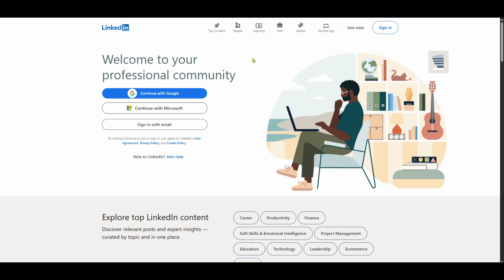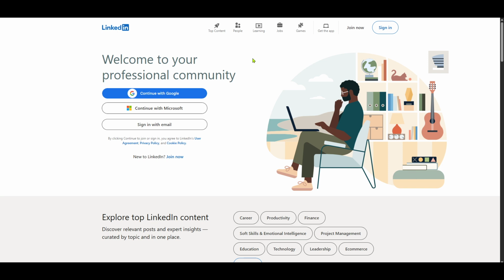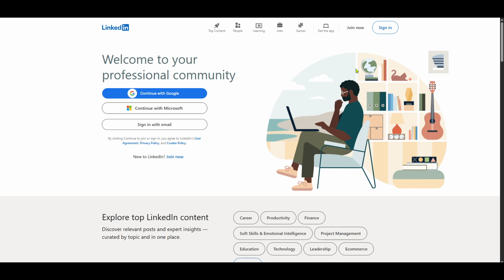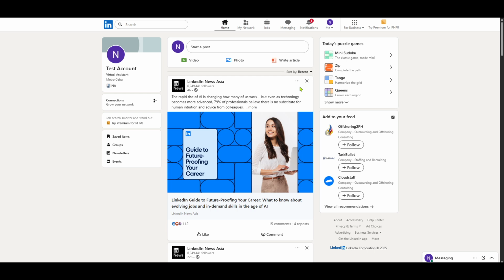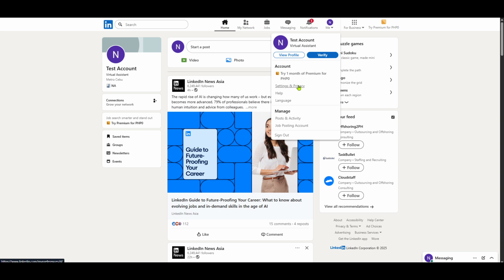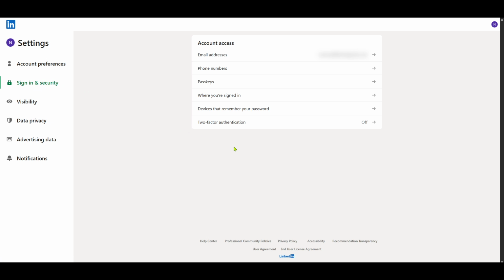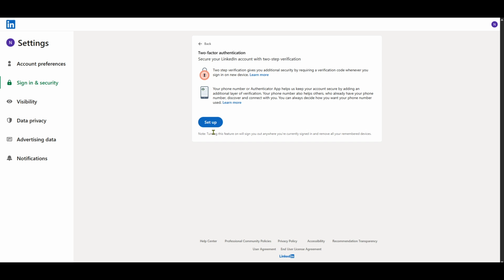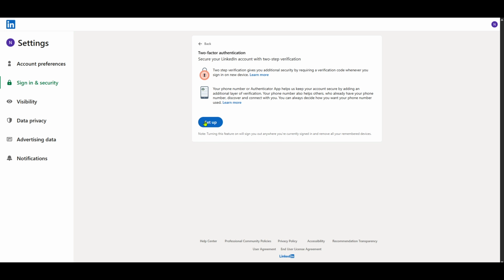How To Add Linkedin To Microsoft Authenticator [2025 Guide]